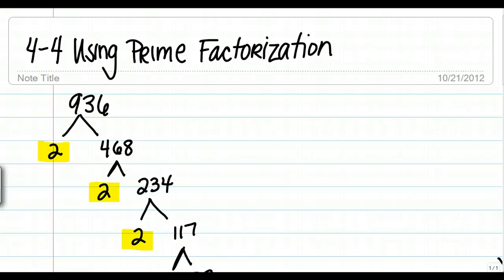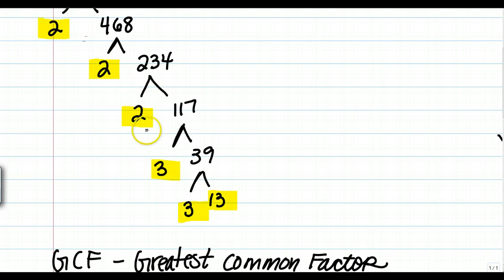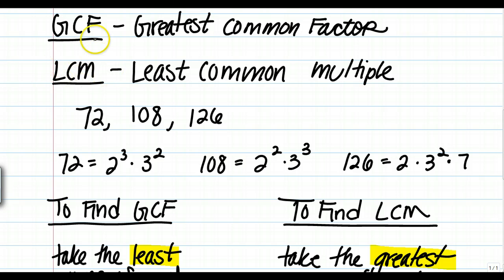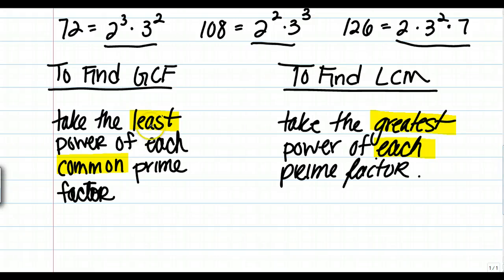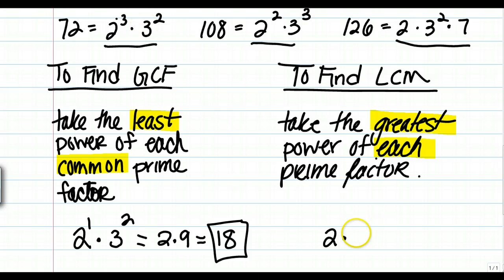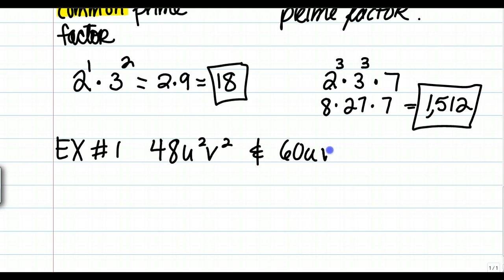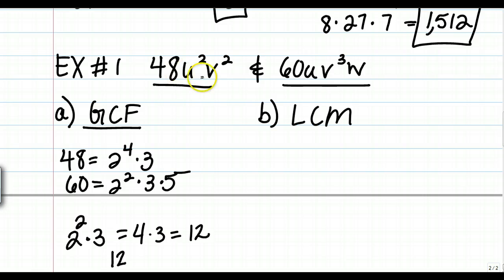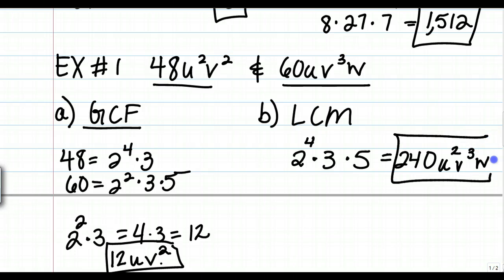4-4 Using Prime Factorization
4-4 Using Prime Factorization